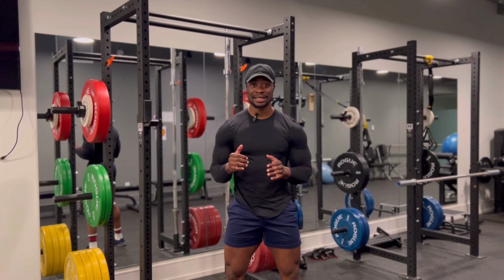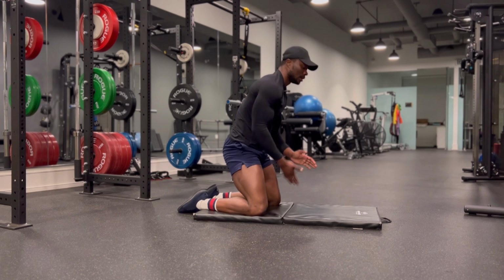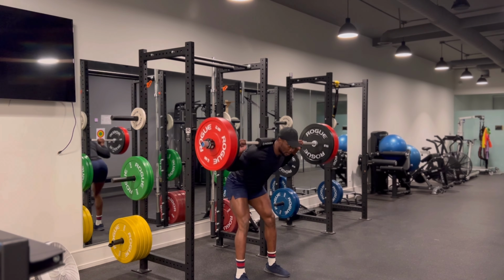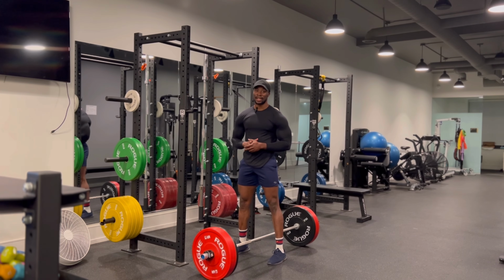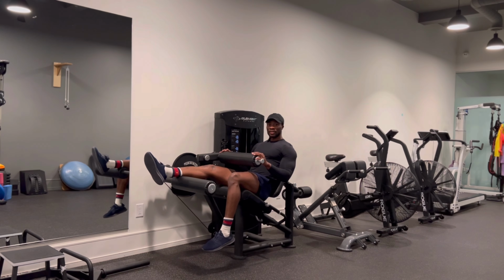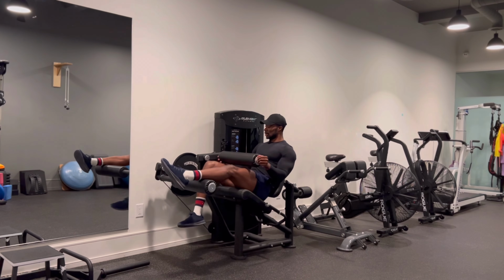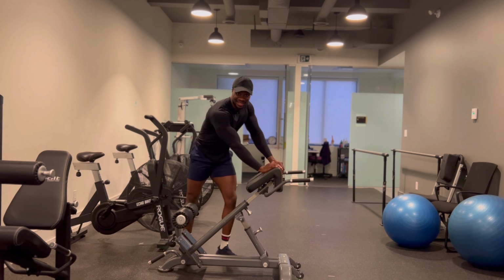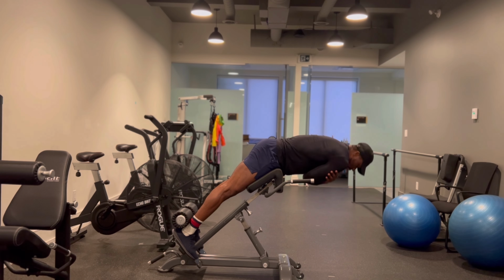Top 5 Hamstring Exercises for muscle growth